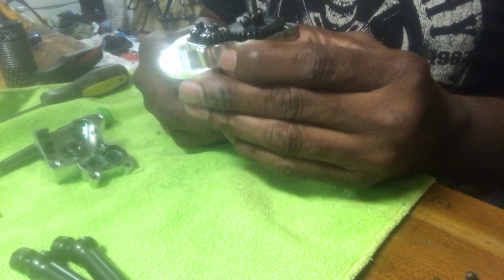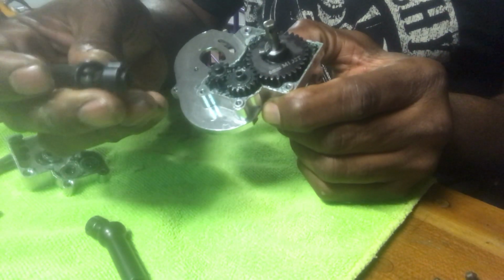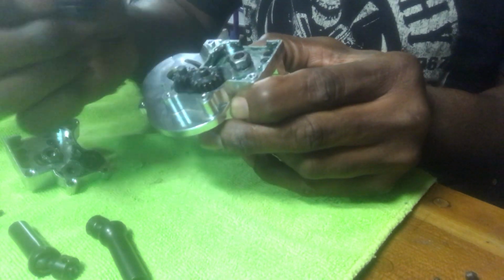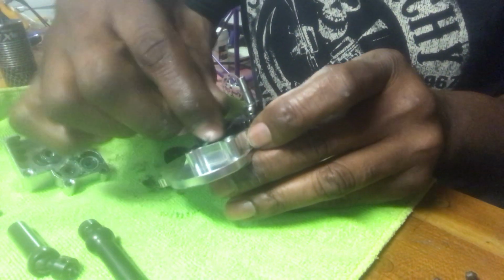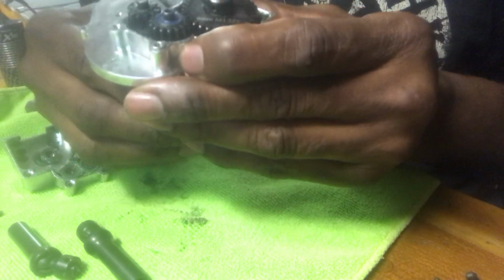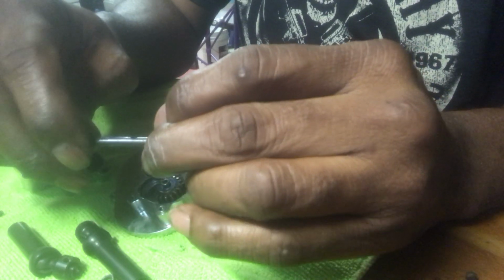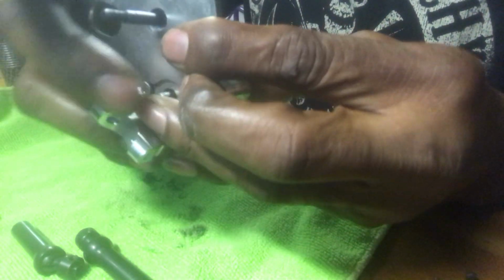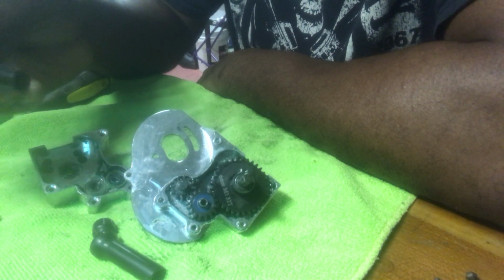Rustler Integy Mod 1 Gearbox (101)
Exclusive Exclusive Exclusive Exclusive

Rustler Integy Mod 1 Gearbox Exclusive By Mamba Racing...Hope y’all like it!